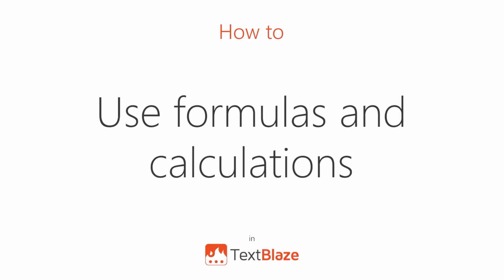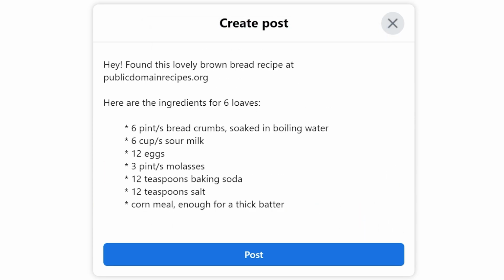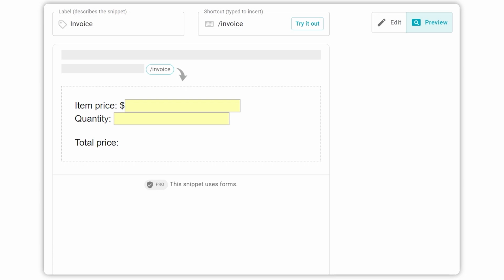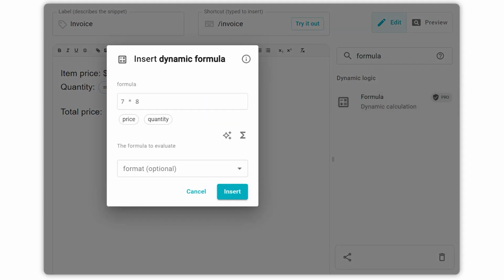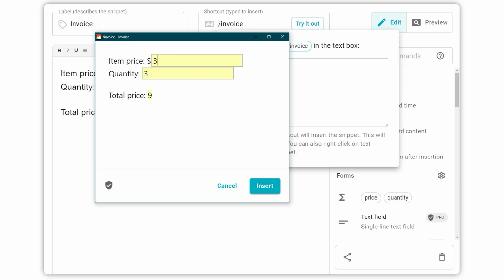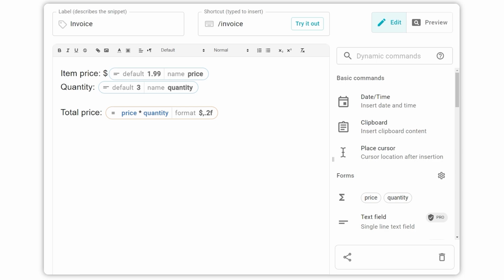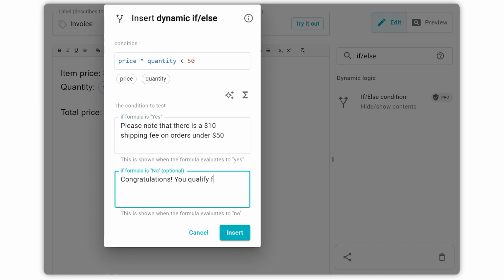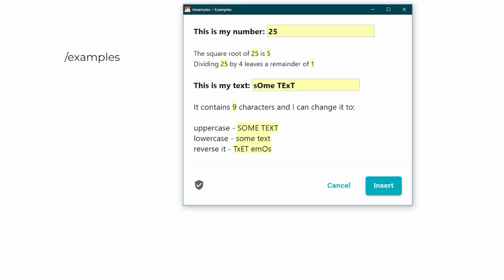How to use formulas and calculations in your snippets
Video tutorial: How to use formulas and calculations in your snippets.